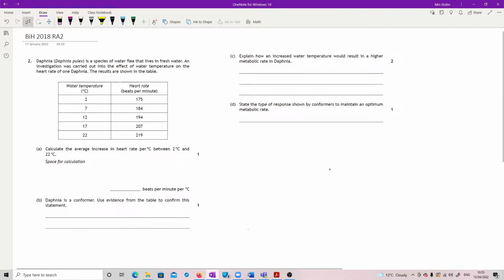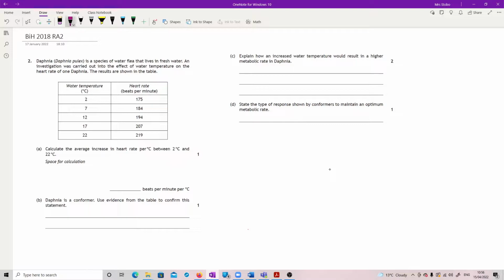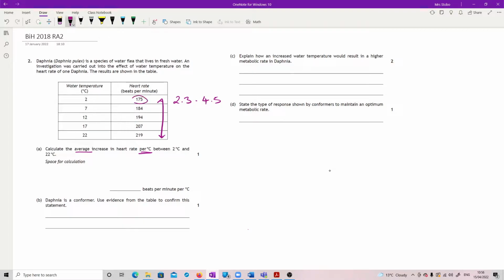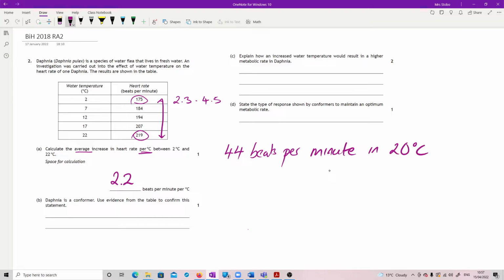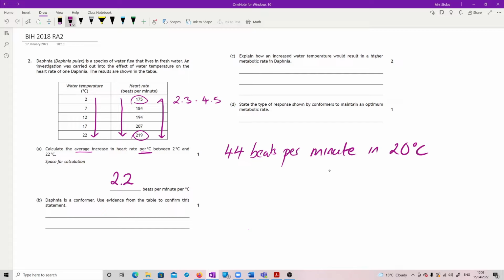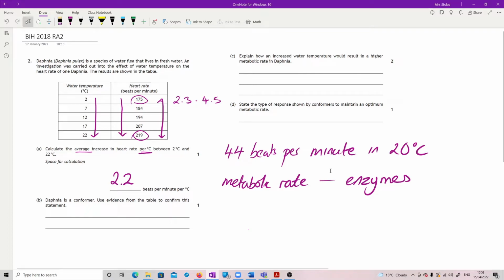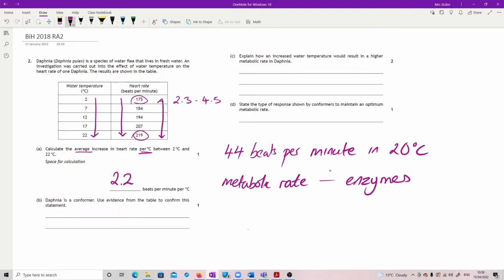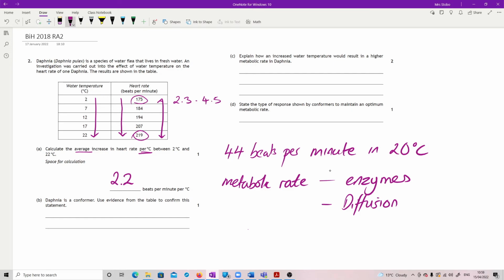BiH 2018 RA2 worked